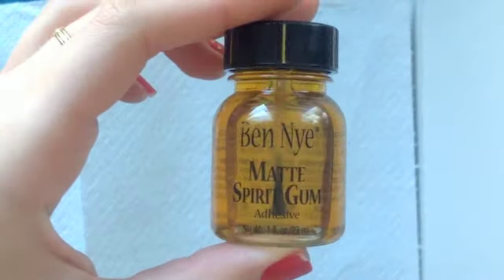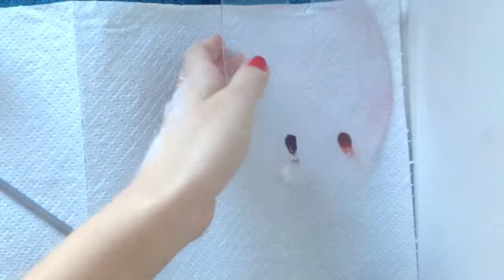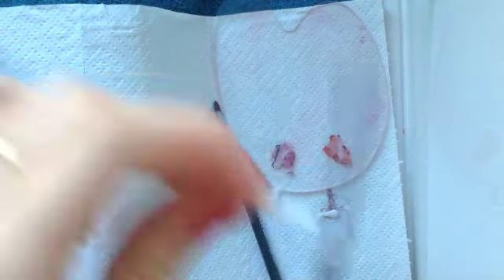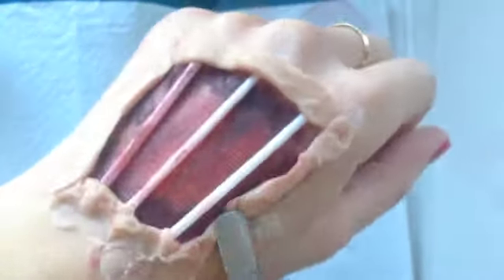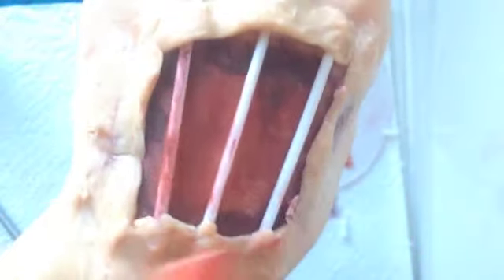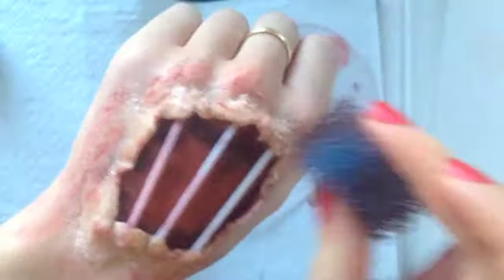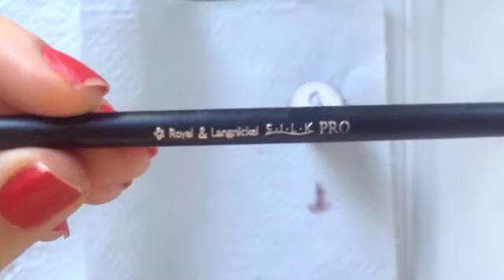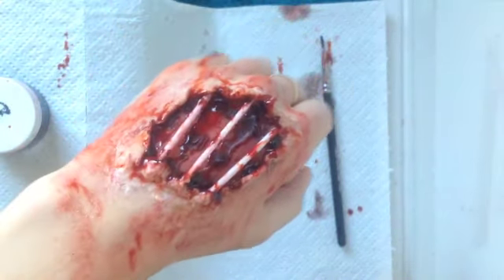Hacked Hand With Exposed Bone - SFX Makeup Tutorial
I've been feeling like doing special effects makeup lately, so heres another of many SFX looks i've created! A hacked hand with exposed bones! Simple, easy and effective horror look!

Products used:
Ben Nye matter spirit gum
Cotton Pads
Ben Nye master bruise wheel
Ear buds (cotton ends cut off)
Ben Nye nose and scar wax
99.9% alcohol
Stippling sponge
Ben Nye fresh scab
Theatrical blood - Venial
Water